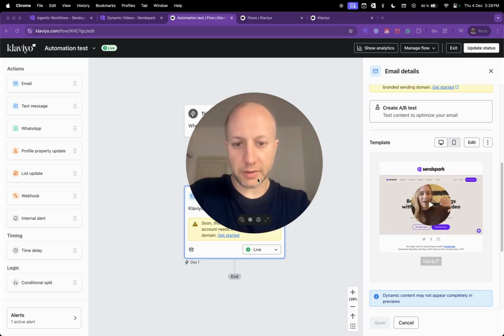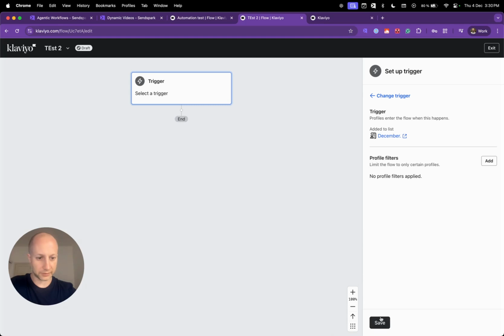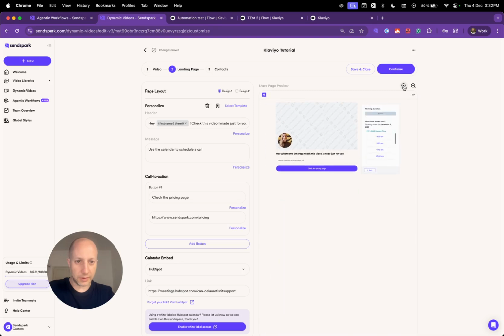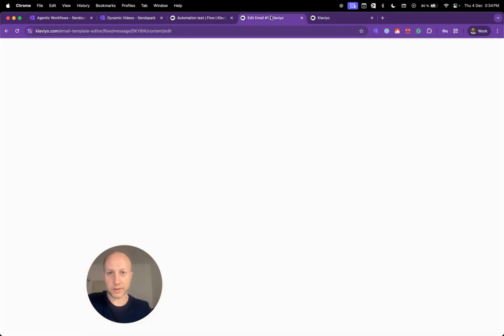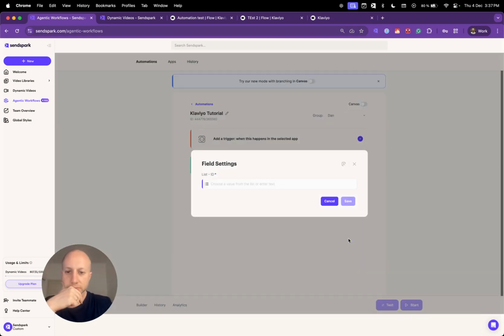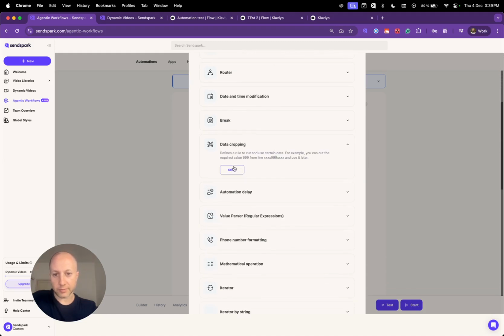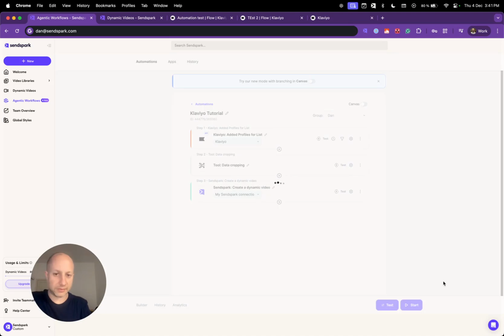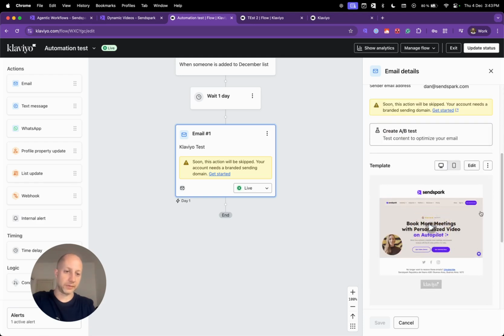Klaviyo - automatically generate and send videos when someone is added to a list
Learn how to connect Sendspark with Klaviyo to send fully personalized dynamic videos automatically.
In this tutorial, you’ll see how to:
• Build a video campaign in Sendspark
• Create a Klaviyo flow using the dynamic video snippet
• Set up the automation that generates videos for each new lead
Perfect for email marketers, SaaS teams, and anyone who wants to send 1:1 videos at scale.